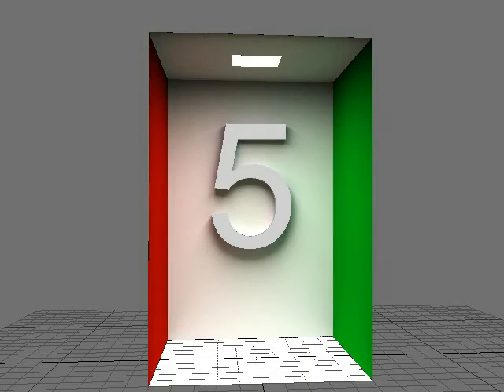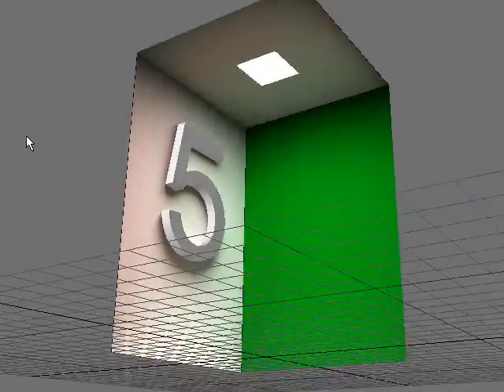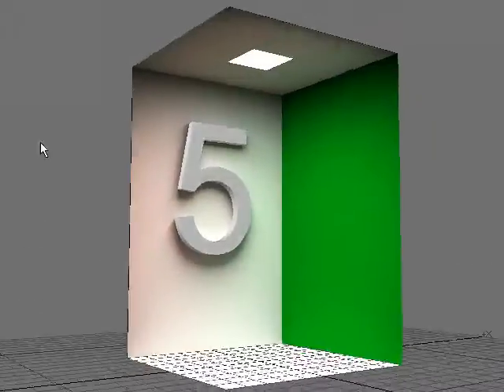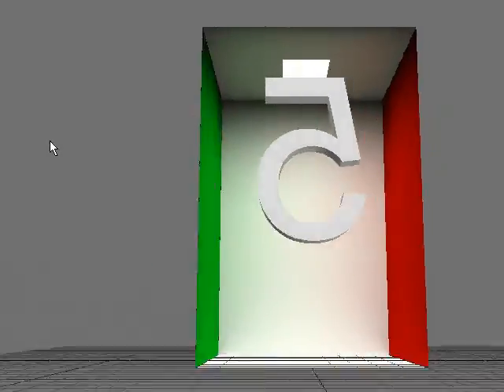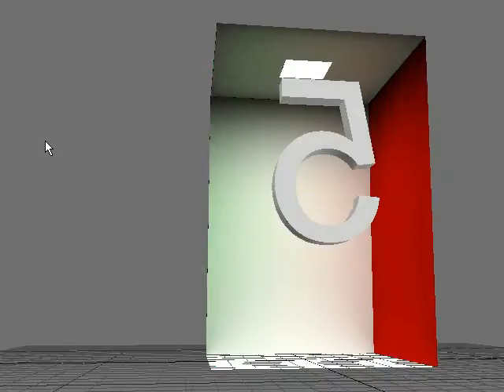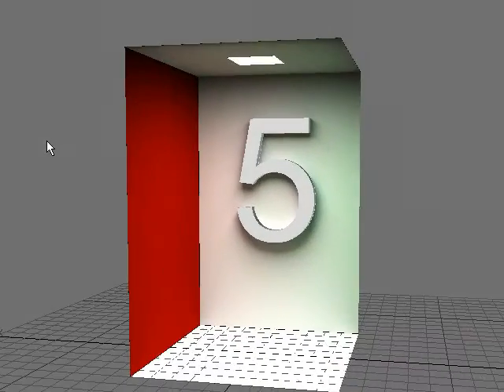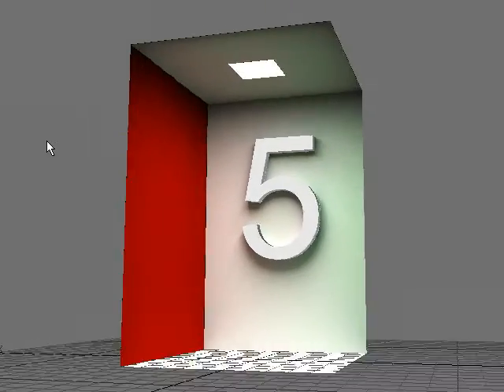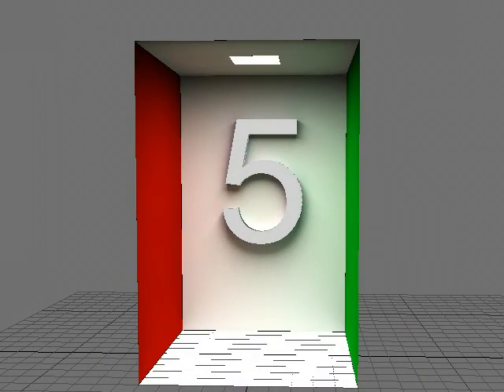UV Texture baking in messiah:studio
A quick video demonstrating the new UVtexture baking capabilities in messiah:studio 5.